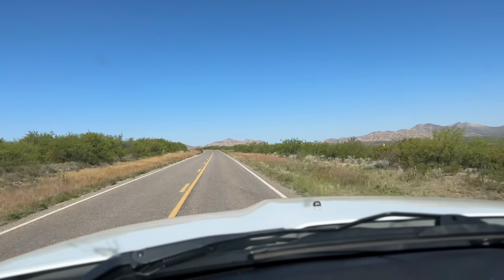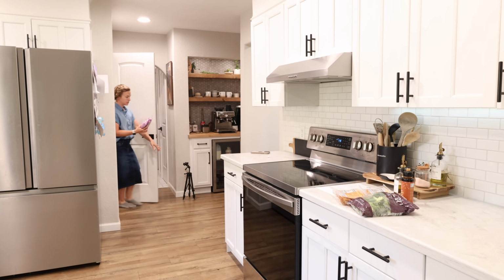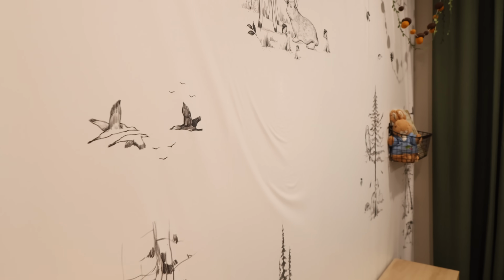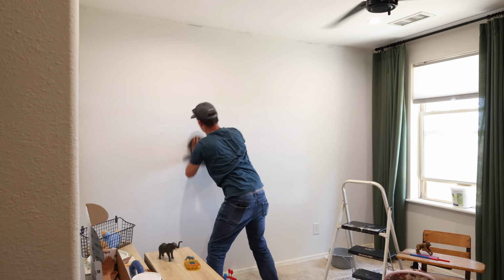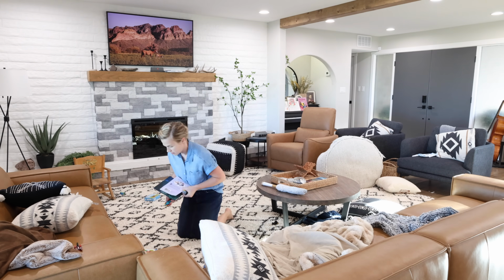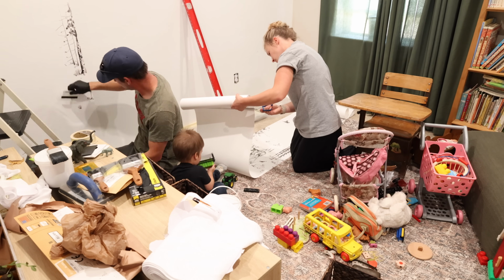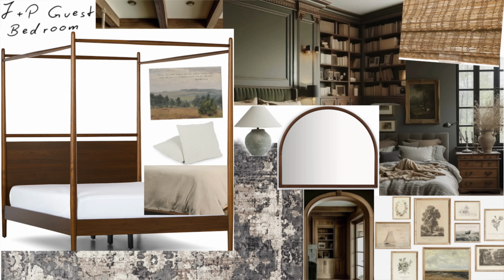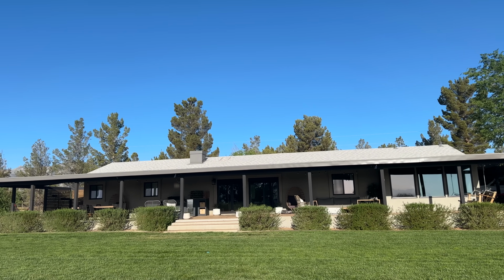TEARING IT ALL DOWN!😯 FIXING A *failed* DIY PROJECT & STARTING NEW HOUSE PROJECTS!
SPEND THE DAY WITH US! (The first 100 people to use my promo will get 40% off their first order of Hungryroot ) In today's video I take you along on our week as we work on different projects and fix a failed DIY project.

Upload SCHEDULE: Tuesday and Saturday

-New Fan/Light
-Green Curtains
-Wire Baskets

FIXING A *failed* DIY PROJECT!! NEW HOUSE PROJECTS & SPEND THE DAY WITH US AT OUR ARIZONA FIXER UPPER